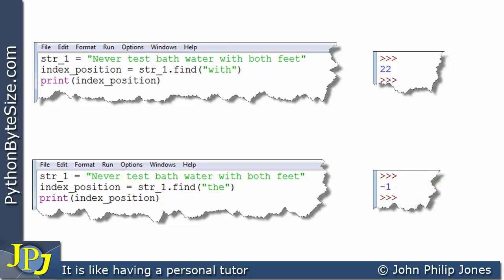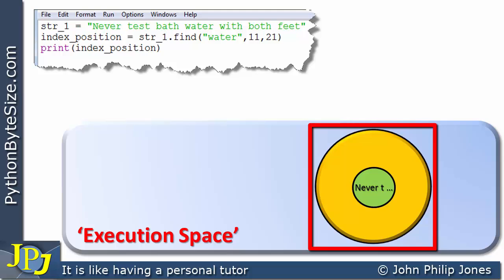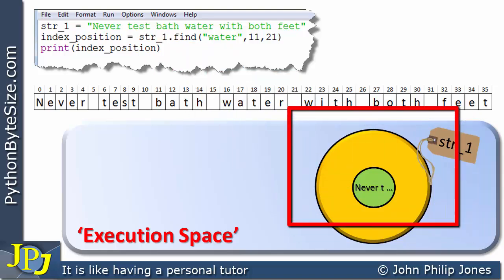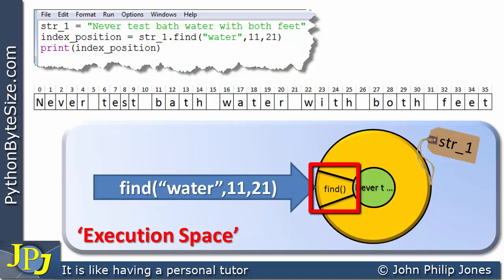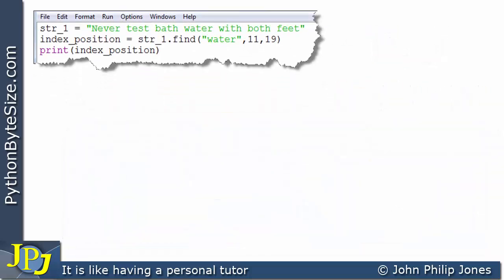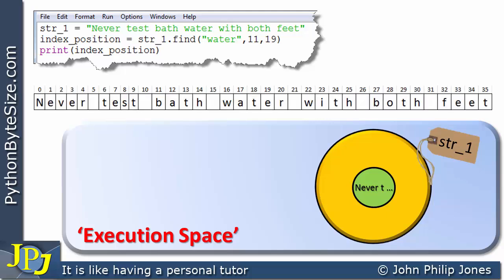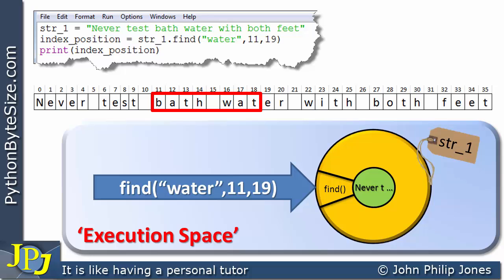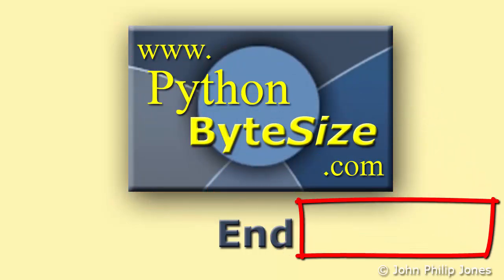Python String find() method examples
Illustrates more examples of using the find method to locate sub-strings within a string. At the same time it reinforces the concept of messaging an object.